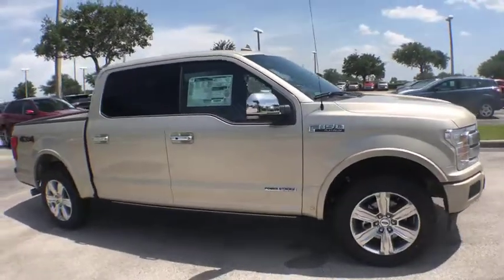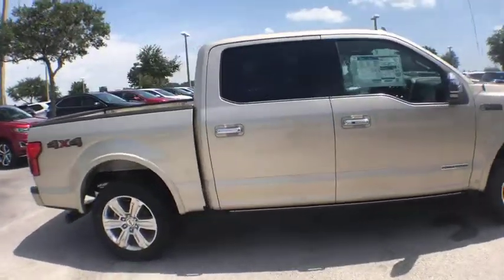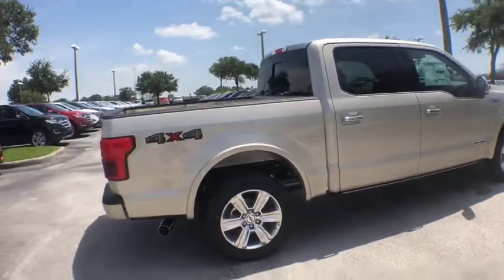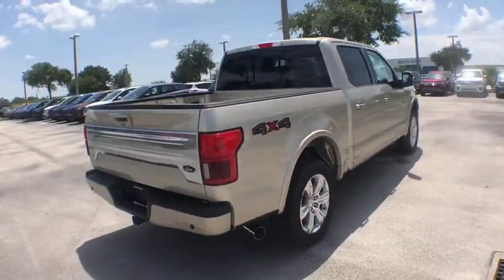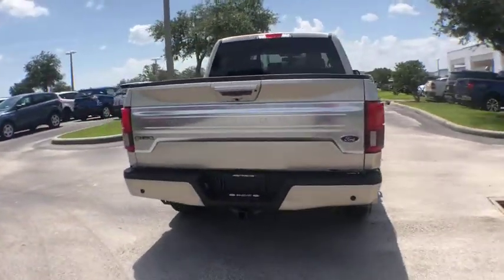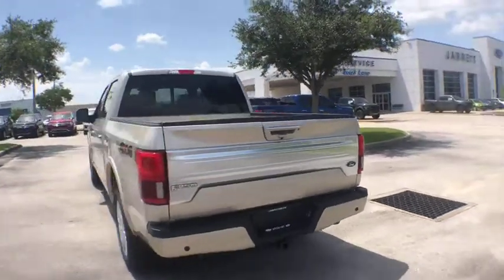2018 Ford F-150 Davenport, Clermont, Orlando, Winter Garden, Haines City, FL 20329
White Gold  2018 Ford F-150 Available in Davenport, Florida at Jarrett Gordon Ford Davenport. Servicing the Clermont, Orlando, Winter Garden, Haines City, FL area.

This hot Vehicle, with its grippy 4WD, will handle anything mother nature decides to throw at you*** If you've been thirsting for just the right F-150, well stop your search right here.. Optional equipment includes: Engine: 3.0L Power Stroke V6 Turbo Diesel B20, Equipment Group 701A Luxury, Twin Panel Moonroof, Trailer Tow Package, Electronic Locking w/3.55 Axle Ratio...
Engine: 3.0L Power Stroke V6 Turbo Diesel B20, Equipment Group 701A Luxury, Twin Panel Moonroof, Trailer Tow Package, Electronic Locking w/3.55 Axle Ratio, 4 Doors, 4-wheel ABS brakes, Automatic Transmission, Clock - In-radio display, Compass, Daytime running lights, Dusk sensing headlights, External temperature display, Four-wheel drive, Head airbags - Curtain 1st and 2nd row, Intermittent window wipers, Passenger Airbag, Pickup Bed Type - Regular, Speed-proportional power steering, Split-bench rear seats, Stability control - With Anti-Roll, Tachometer, Tilt and telescopic steering wheel, Tire pressure monitoring system, Traction control - ABS and driveline, Transmission hill holder, Video Monitor Location - Front